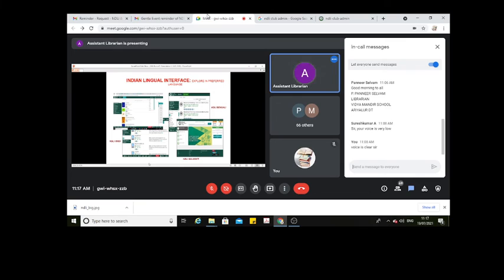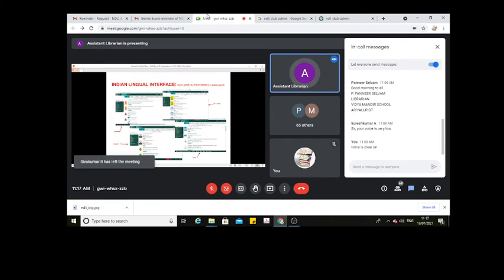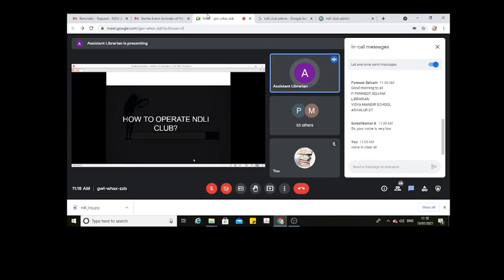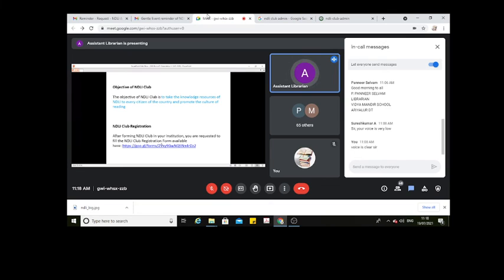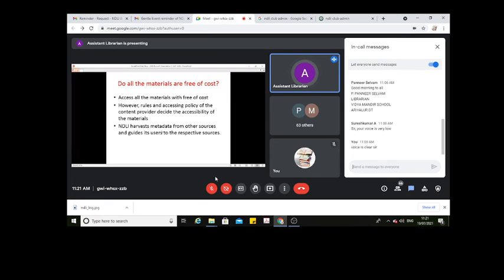NDL Awareness Programme19.07.2021